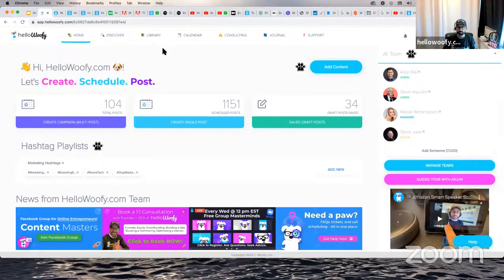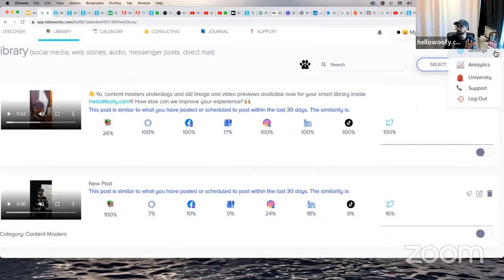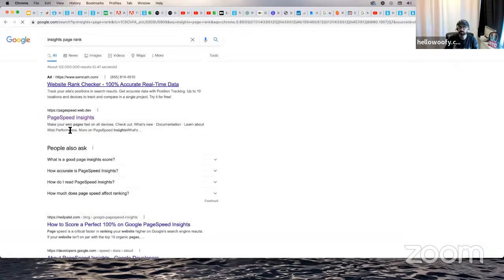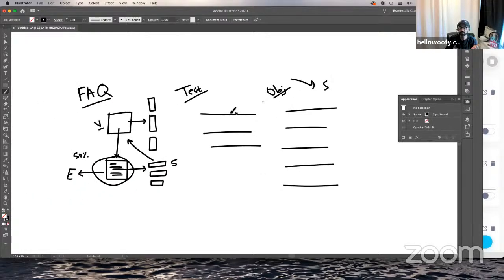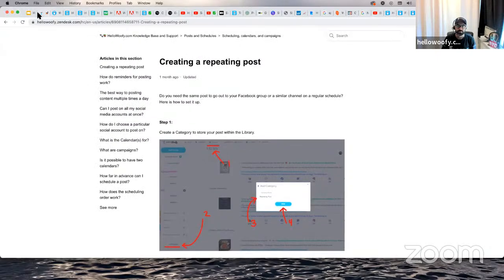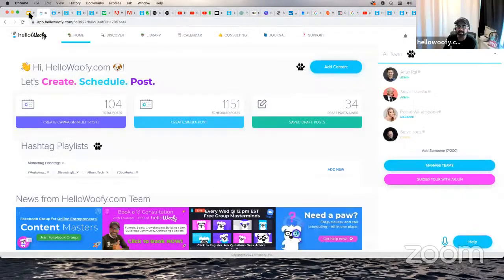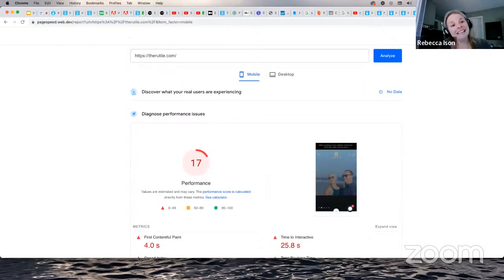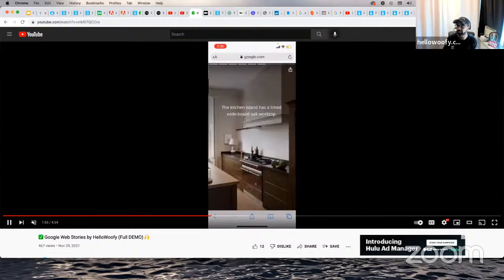[LIVE] Weekly HelloWoofy Content Masters!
The place where online entrepreneurs gather to help one another grow their businesses. Share tips, insights, stories and more. Be respectful and caring. Be supportive. Woot!